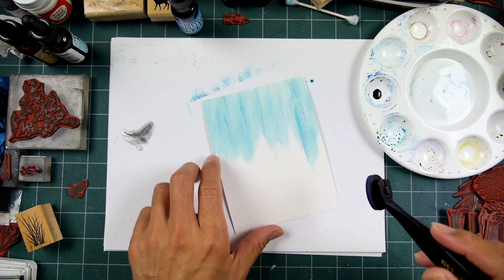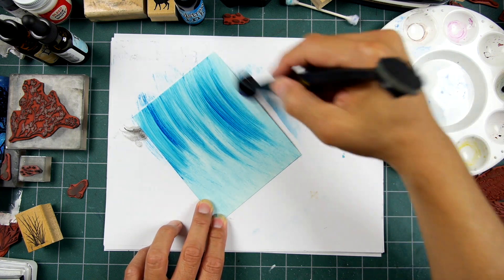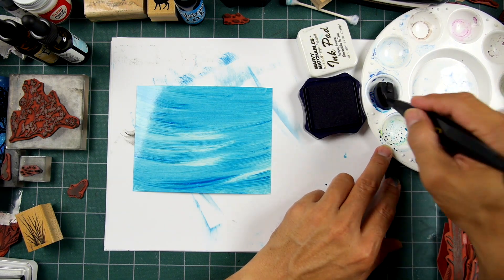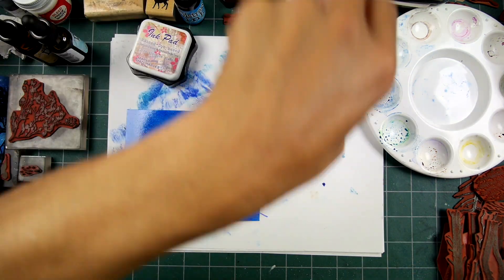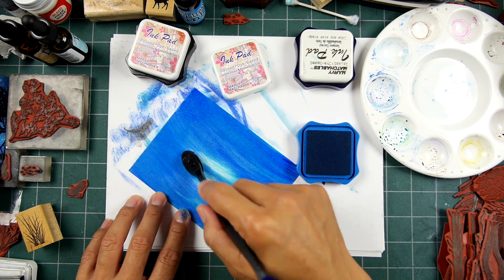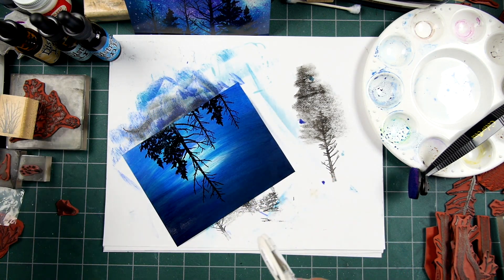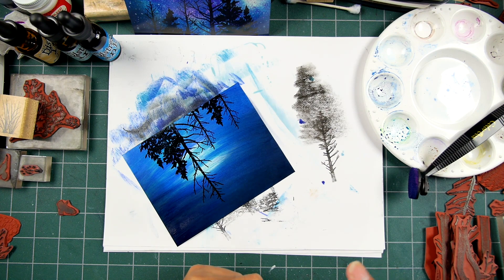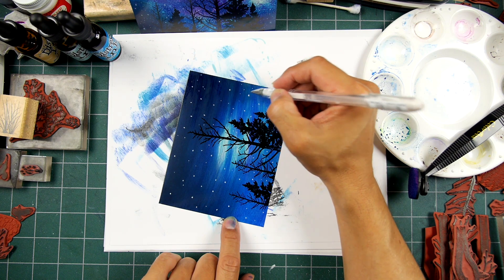Stampscapes 101: Video 416 Quick Scene "Snowfall"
A very simple composition and coloring technique featuring gel pen falling snow and snowy build up.

Original: Marvy, Memento, and Distress dye based inks applied with Colorbox Stylus Tools (available Hero Arts white pigment ink.  4.25" x 5.5" glossy card stock (not glossy photopaper).  Shuttle Art and Uniball Signo gel pens.

Stampscapes stamps used: Leafless Pines Small 369C, Leafless Pines Large 371G, Spruce Tree Lg. 078F.